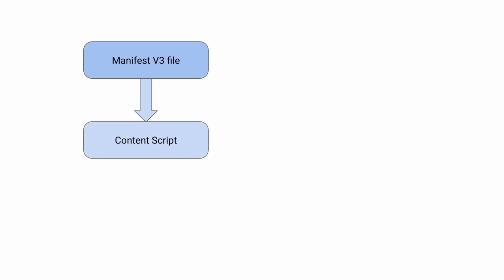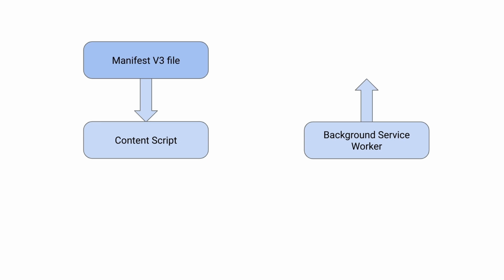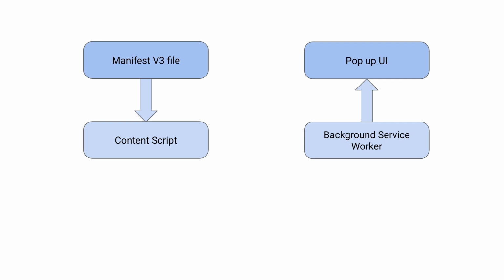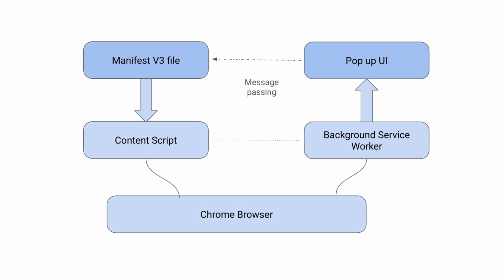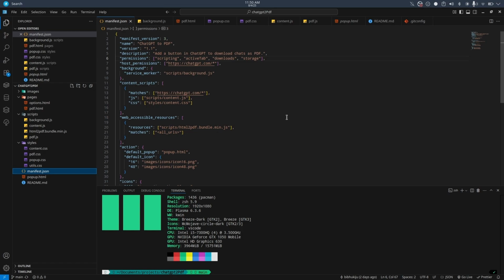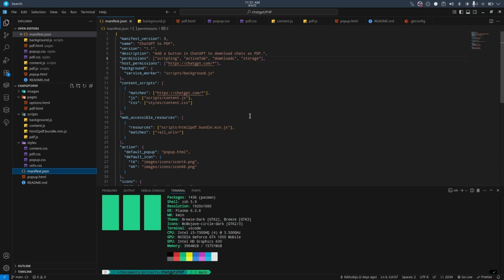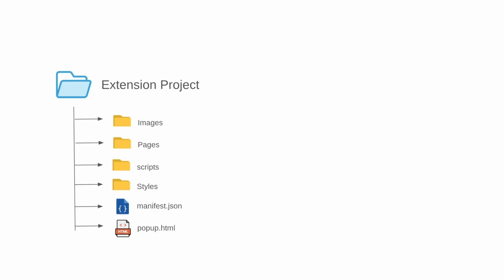How to Create a Chrome Extension with JavaScript | ChatGPT PDF Export Tool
💡 Ever wondered how Chrome Extensions like AdBlock, JSON Viewer, or Grammarly are built?
In this video, you'll learn how to build your own Chrome Extension from scratch using JavaScript, HTML, and CSS.

We're creating a real-world project — a Chrome Extension that lets you download your ChatGPT conversations as a PDF with a single click! 🚀

👉 Perfect for beginners who know basic JavaScript but want to dive into real browser-based tools.

🔧 What you'll learn:
What Chrome Extensions are & how they work

How to structure your extension project

Manifest v3 basics (permissions, scripts, popup)

Creating a content script to scrape ChatGPT chats

Sending data between content and background scripts

Generating and downloading PDFs directly from the browser

📁 Project structure, sample code, and demo are included.